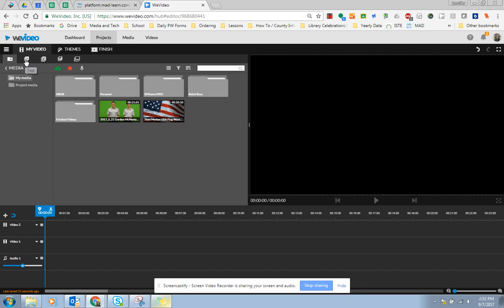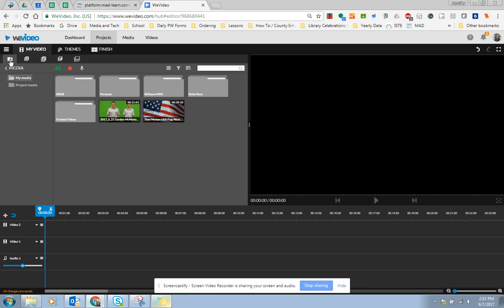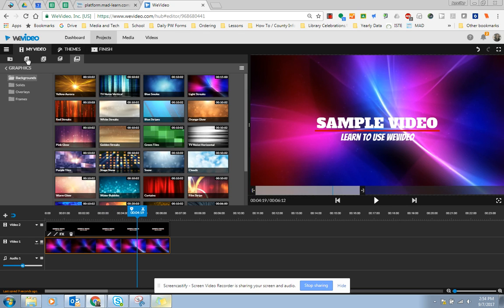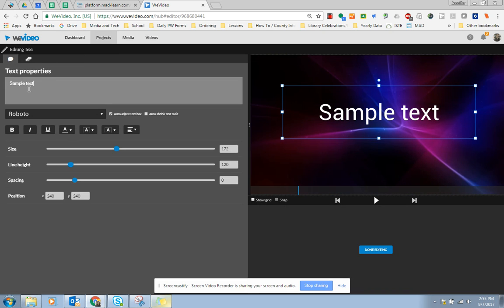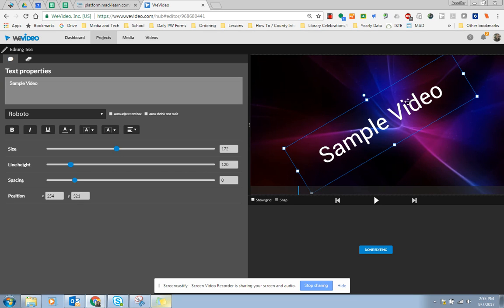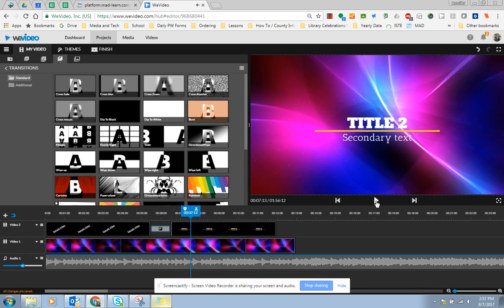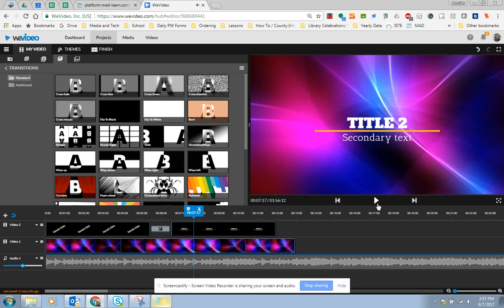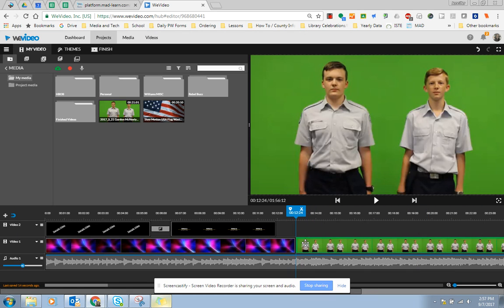WeVideo 5 Basic Tools to Get Started